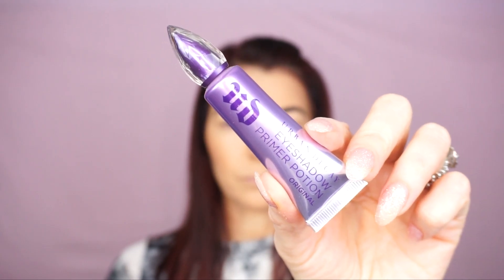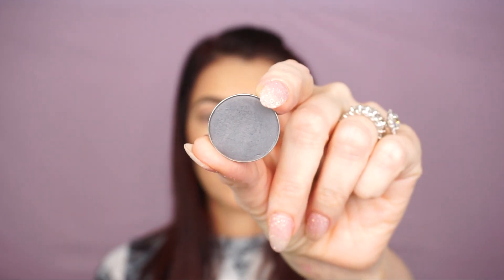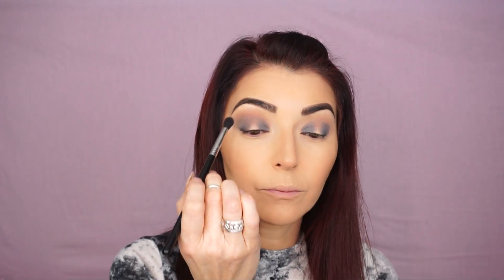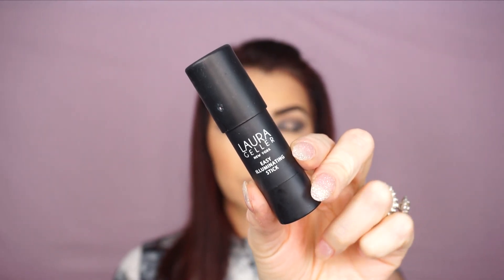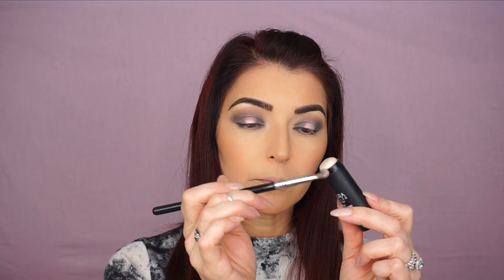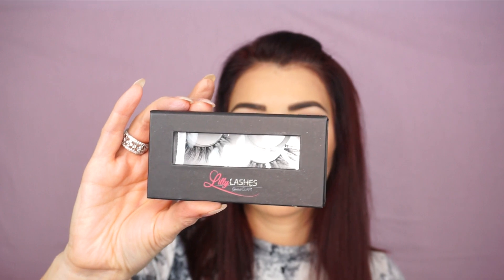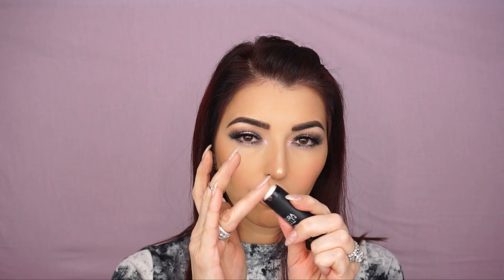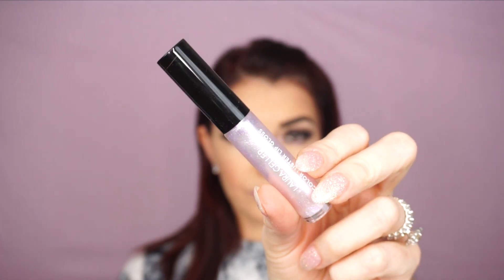PINK AND GRAY SPARKLY HALO SMOKEY EYES | FOR HOODED | MATURE EYES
PRODUCTS FEATURED:
URBAN DECAY Eyeshadow Primer Potion – Original
MAKEUP GEEK EYESHADOW PAN - SAND DOLLAR
MAKEUP GEEK EYESHADOW PAN - FRIEND ZONE
MAKEUP GEEK EYESHADOW PAN – STEALTH
LAURA GELLER Easy Illuminating Stick ‘Diamond Dust’
LAURA GELLER Baked Gelato Swirl Illuminator ‘Diamond Dust’
MAKEUP GEEK EYESHADOW PAN – WHITE LIES
URBAN DECAY COSMETICS Heavy Metal Glitter Eyeliner ‘Grind’
SMASHBOX Always On Metallic Matte Liquid Lipstick ‘Crystal Baller’
THE DIAMONDS COLOR LUSTER LIP GLOSS: HI-DEF TOP COAT DUOS ‘Diamond Dust’
LILLY LASHES ‘J_MAKE_UP’
TARTE big blush book volume III